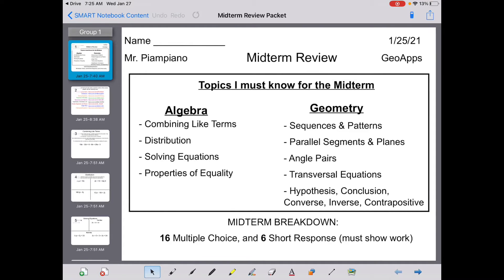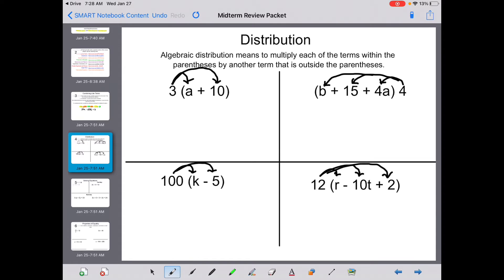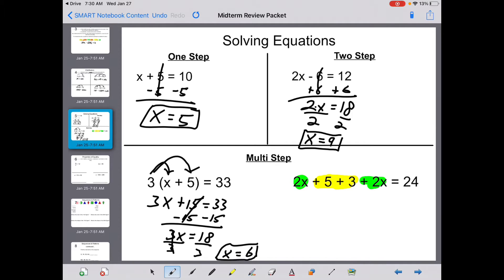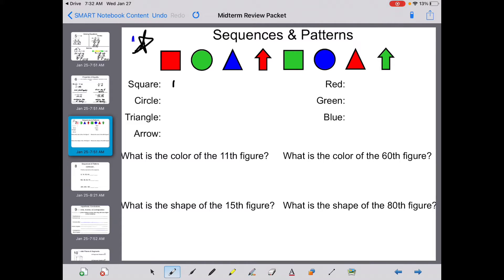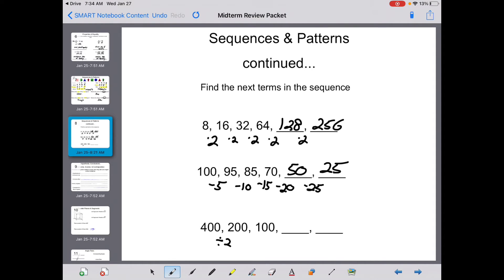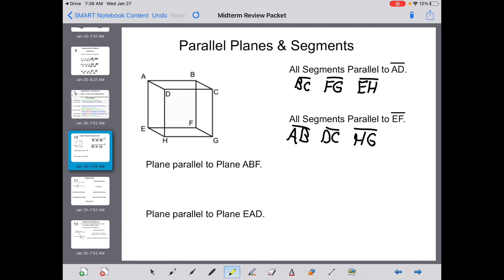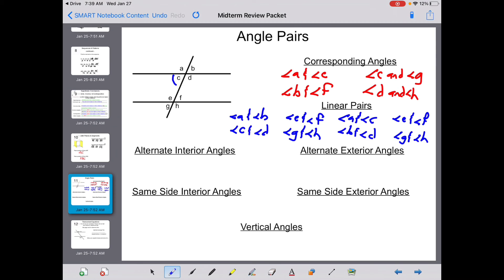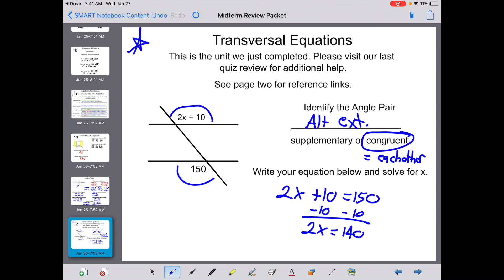Geometry Applications Midterm Review